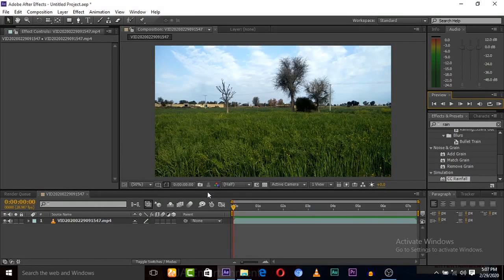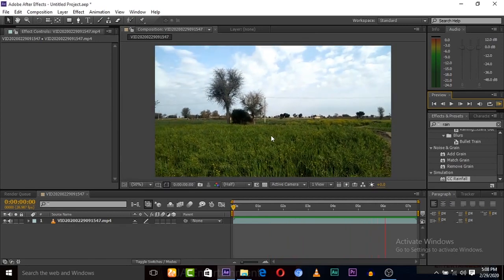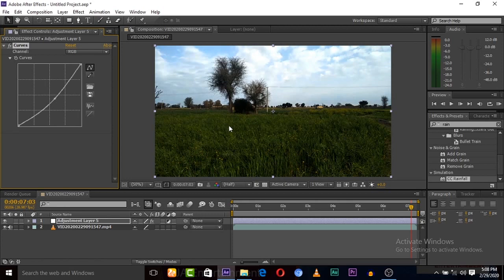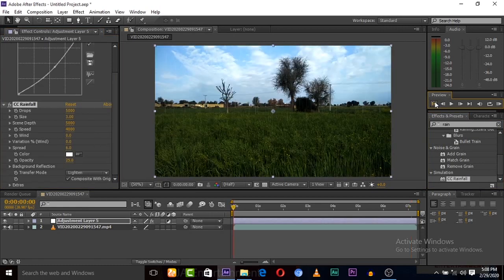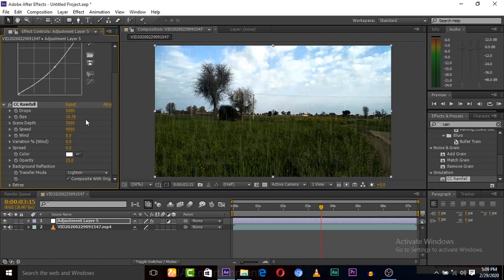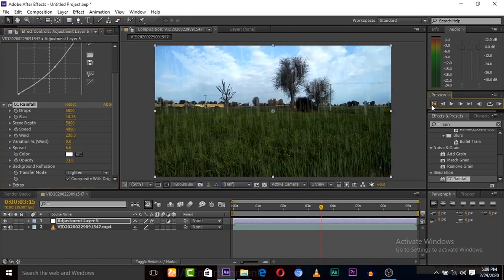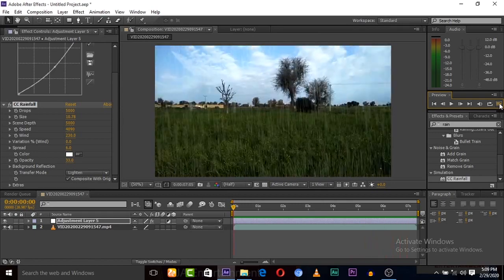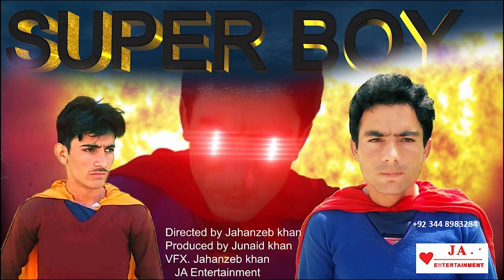How Create Realistic Rain Scene in After Effects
sometimes when we want to add rain scenes to our films or movies then if we want to add rain physically to films then we have to wait for rainy days or we use a water spraying process for this purpose. but today in this cool after effects tutorial I am going to show you how to create a realistic rain scene in after effects . we will use Visual effects to add rain to our videos using some special effects and tools of after effects .

how to add fire to scenes in after effects , watch this tutorial and learn its Visual Effects :